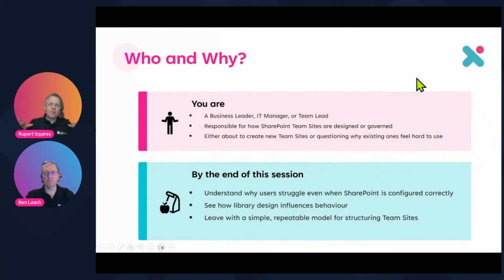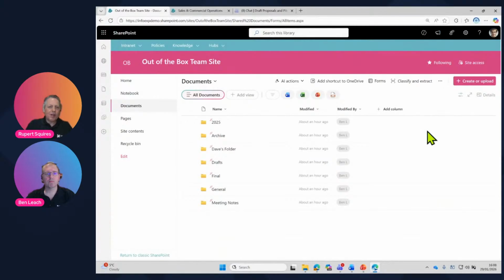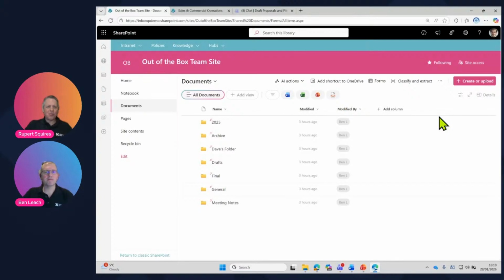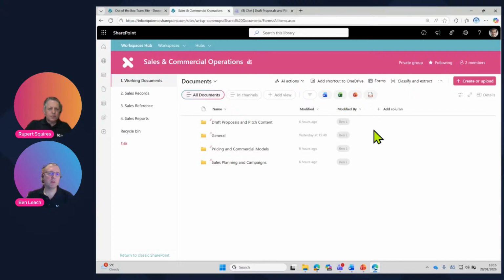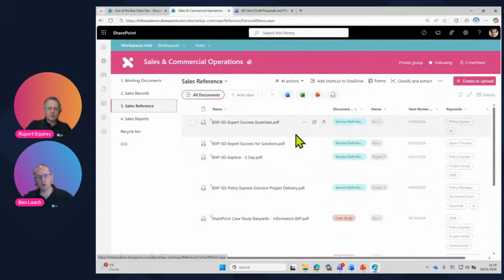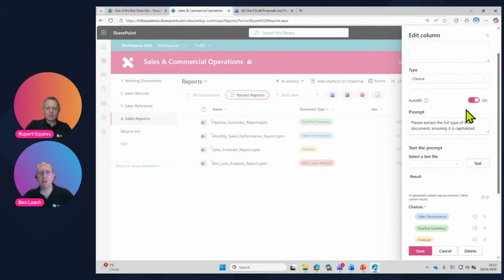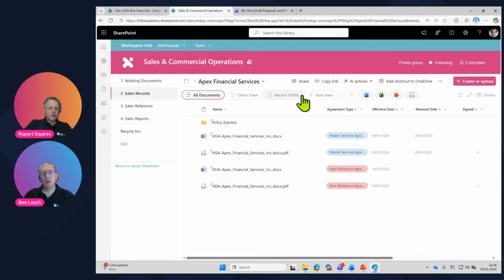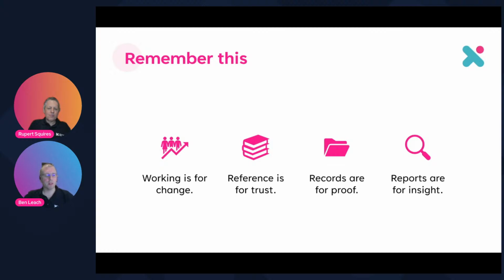The Key Document Libraries Every SharePoint Team Site Needs